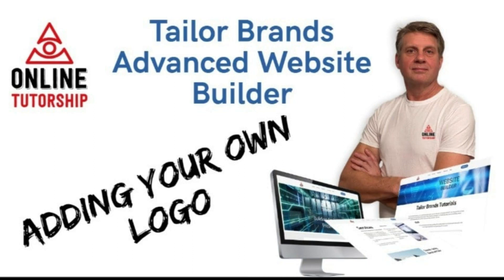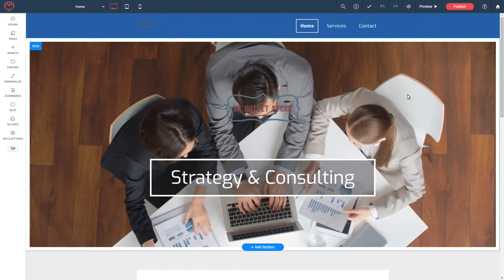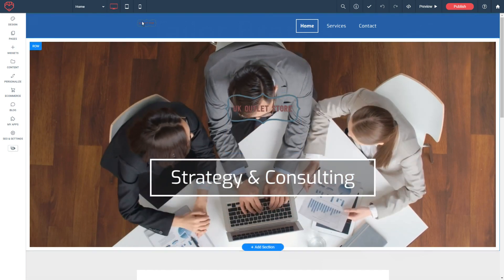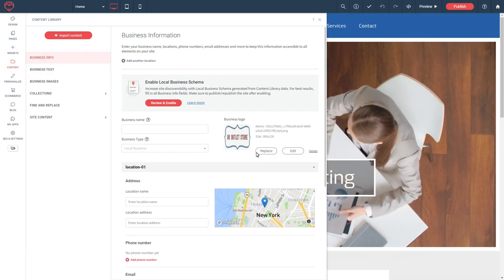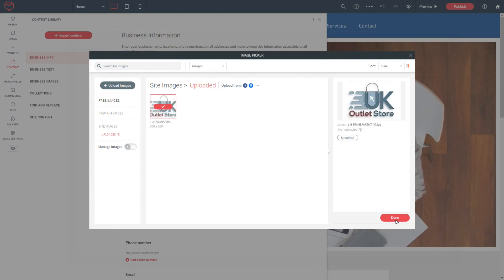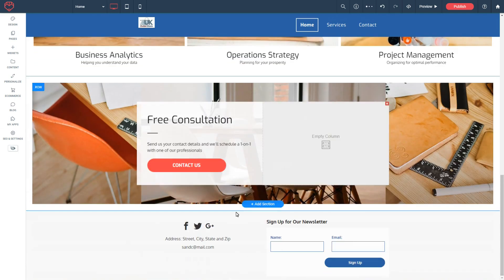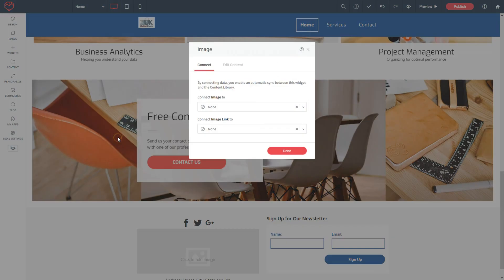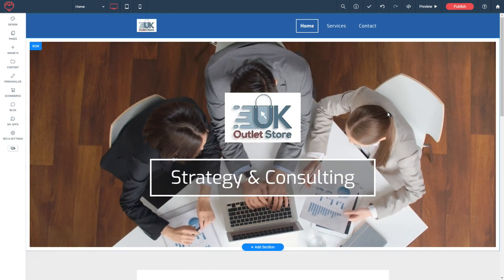Tailor Brands Website Builder - Adding Your Own Logo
Free website builder to create a website. This is a great way to learn how to build a website whilst following the tutorials.